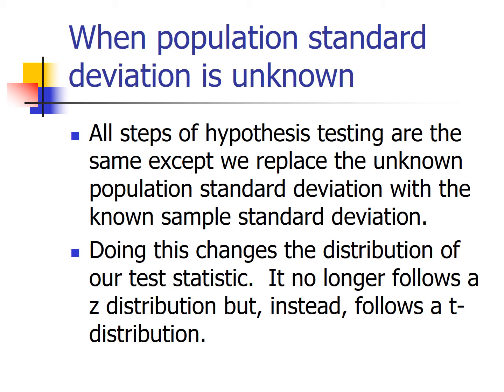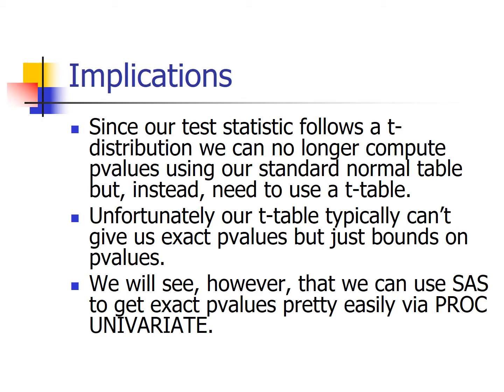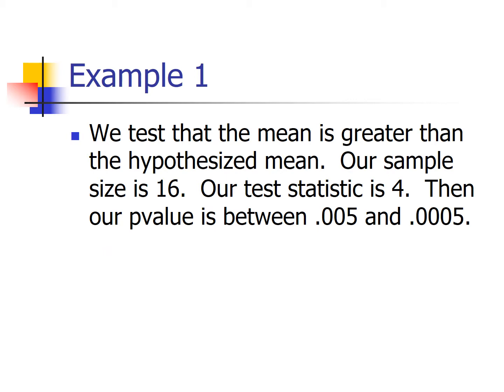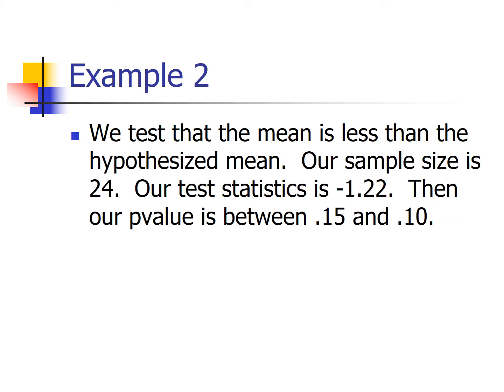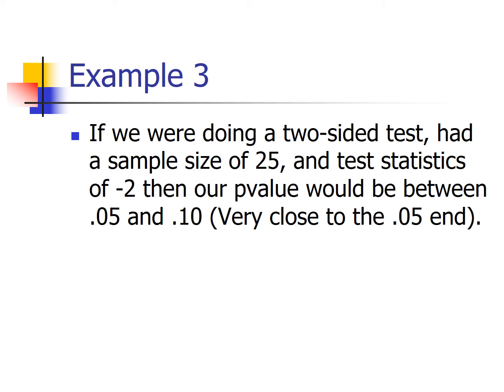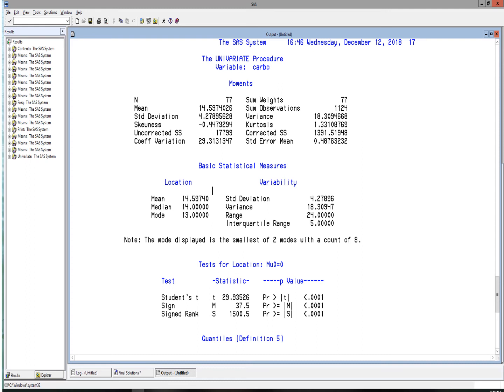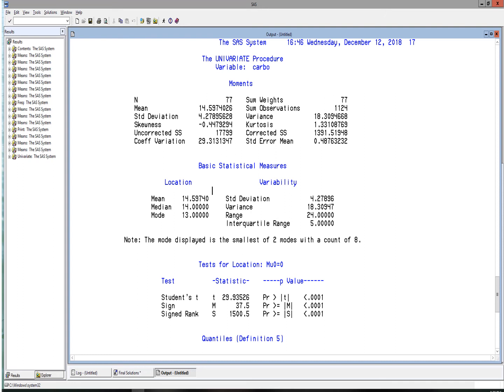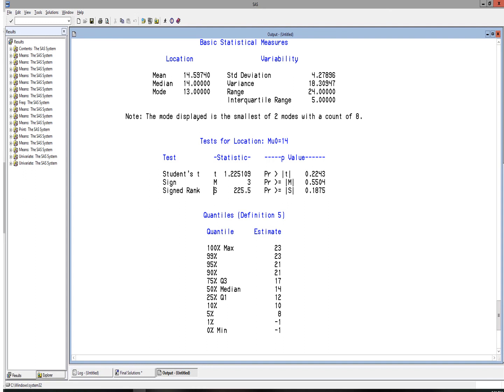Review Lecture 11